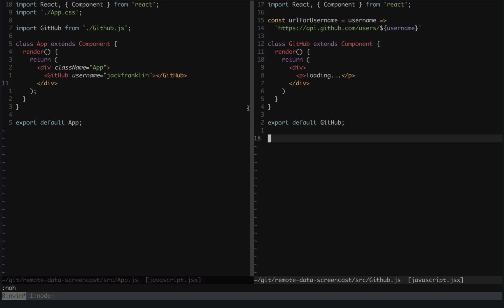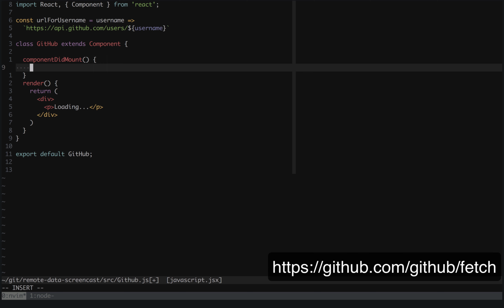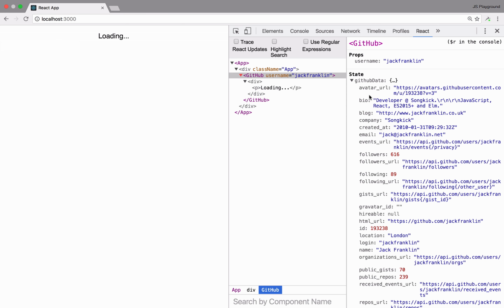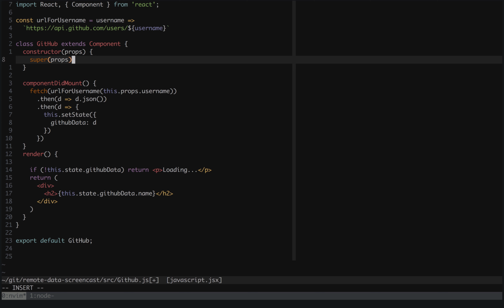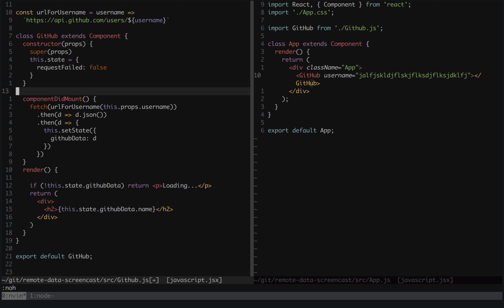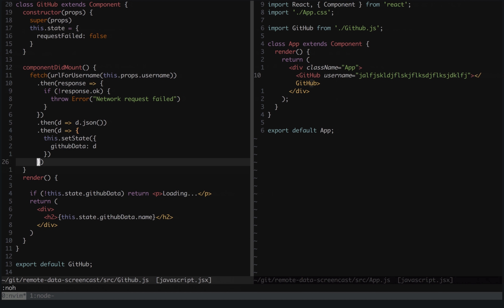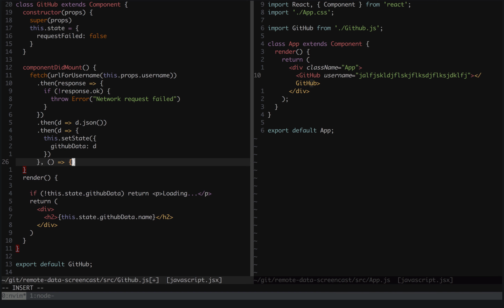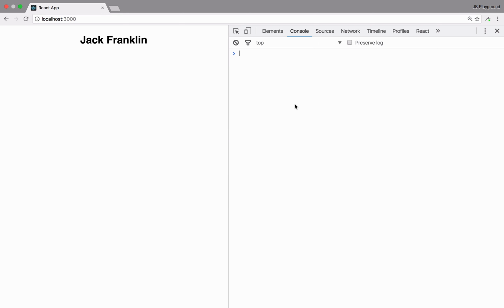Dealing with data from APIs in ReactJS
In this video I'll show you how you can use React to fetch data from an API and render it in your components. We'll use the fetch API to make a request and make use of React's lifecycle hooks to start the request when our component is being mounted.